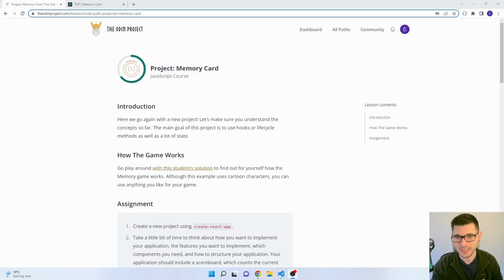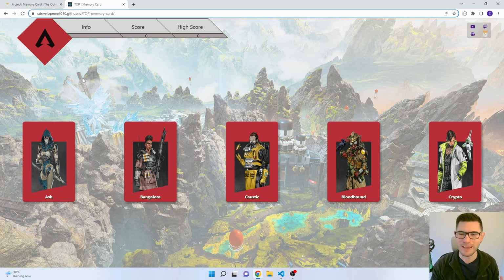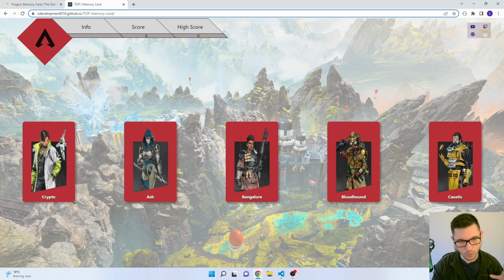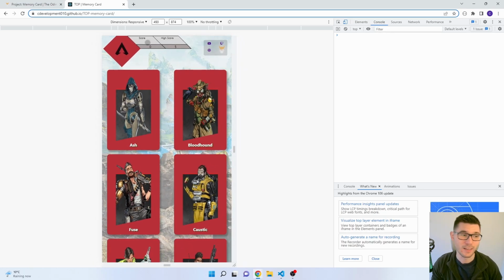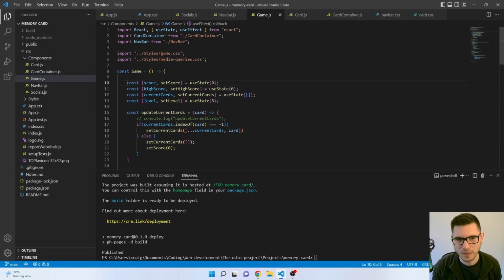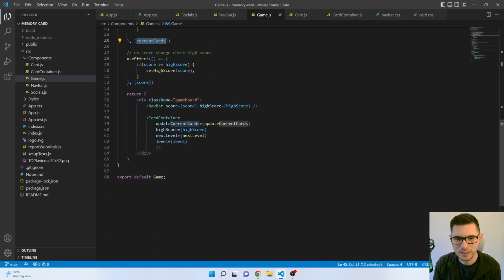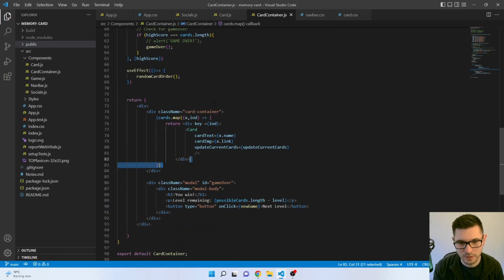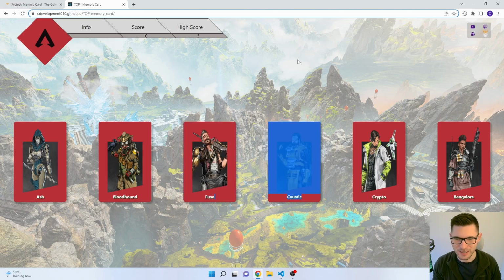Apex Legends Memory Card Game | The Odin Project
The aim of this project was to understand react hooks and life cycles using functional components.

I had quite a lot of fun building this out!